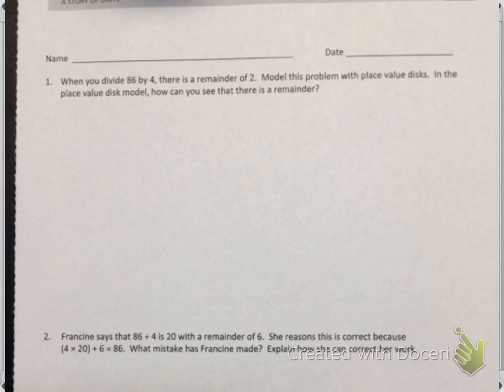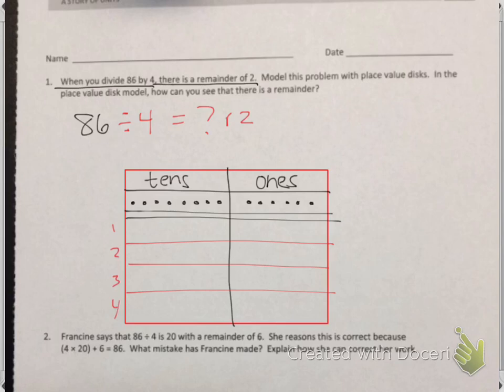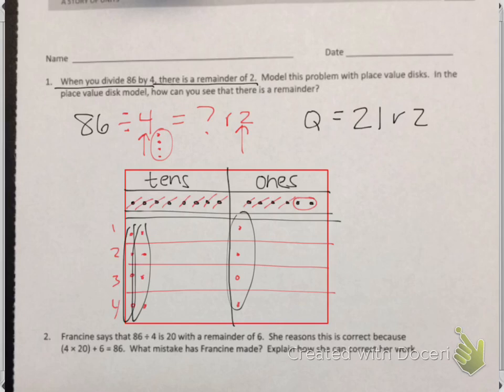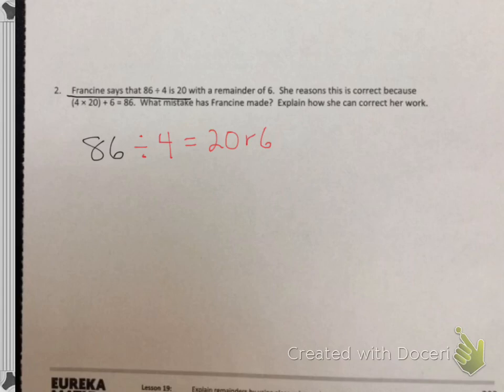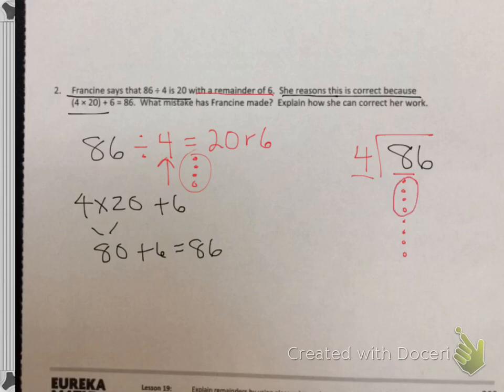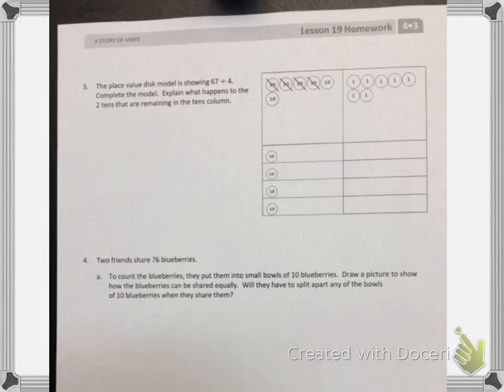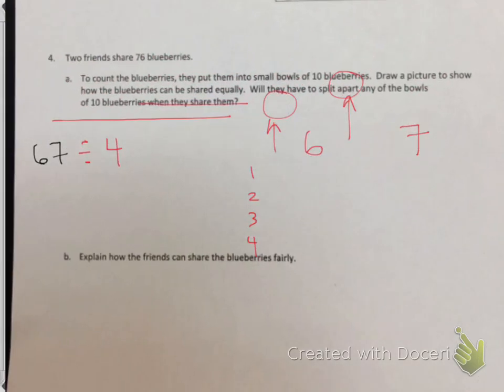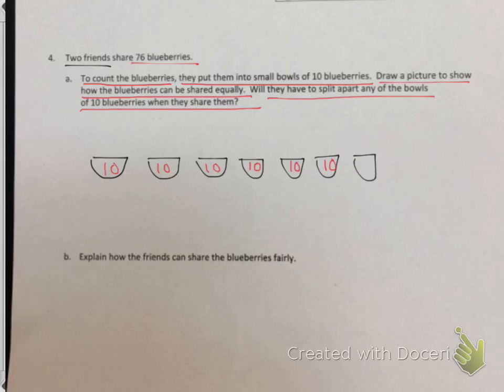Eureka Math Module 3 Lesson 19 Homework